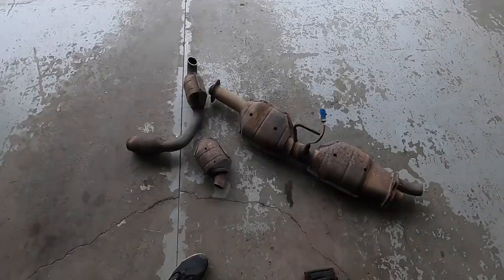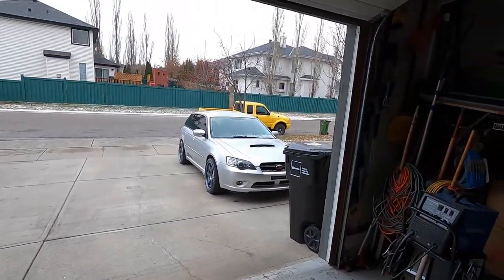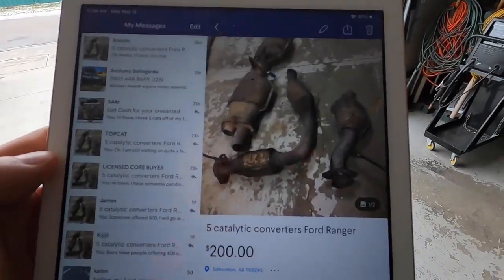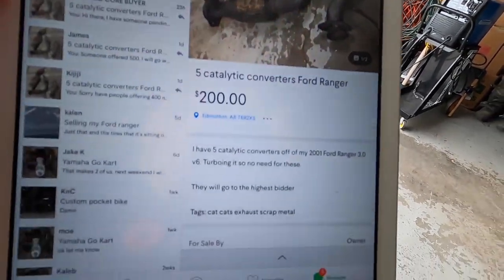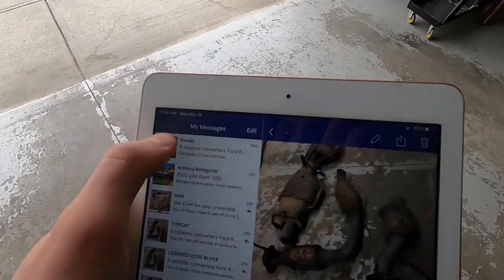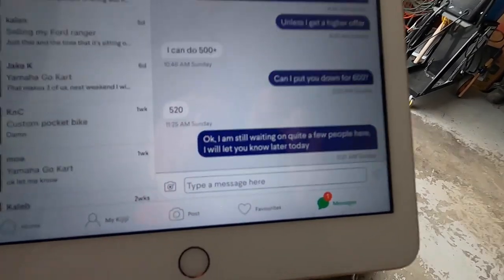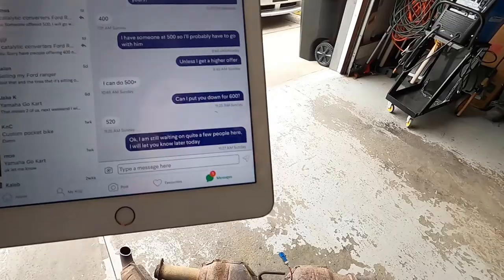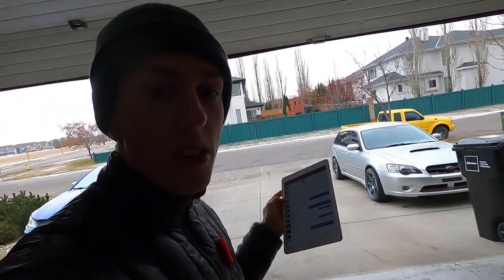How to get the MOST MONEY for your CATALYTIC CONVERTERS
I was Shocked on how much $$$ they gave me!  I didn't know where to bring cats for the longest time.  Now that I figured it out, I wanted to share it with you guys.  It's just 2 simple steps and you will get lots more money than you think for them!

Camera I use